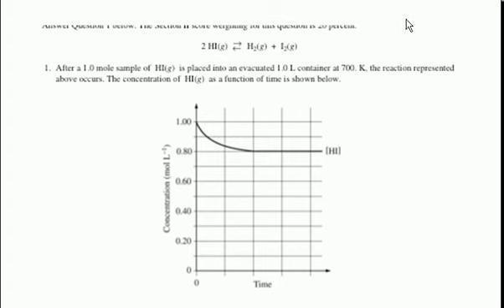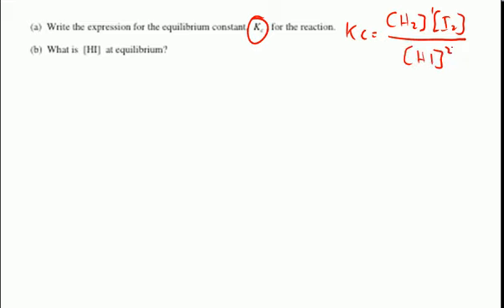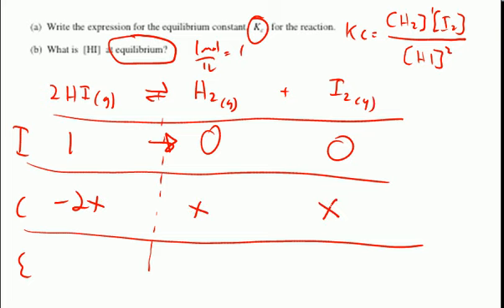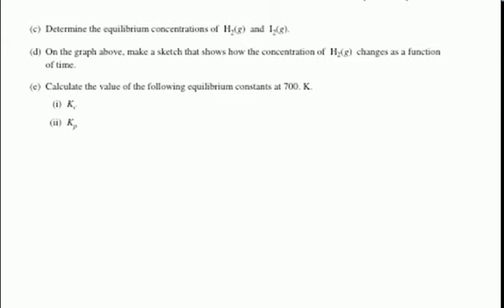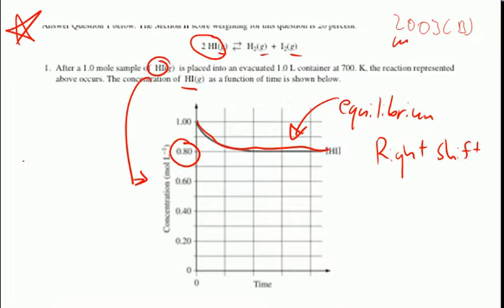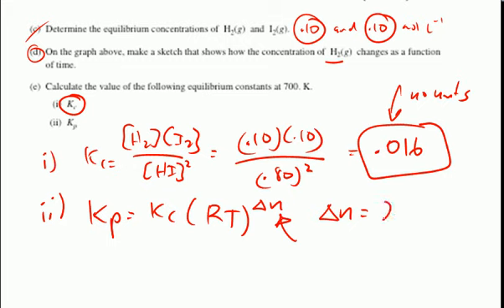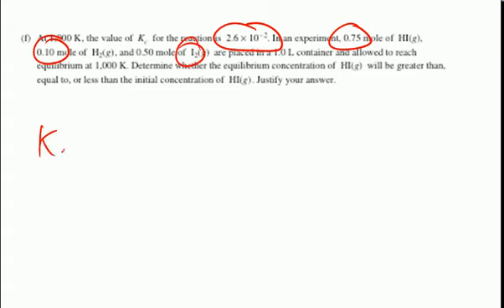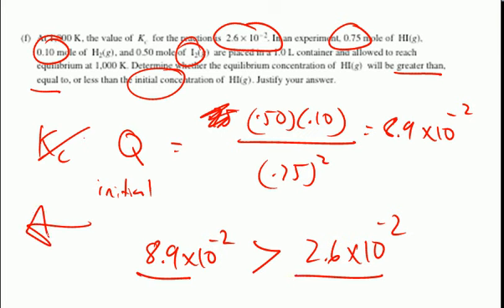FR #1 - 2003 (b)